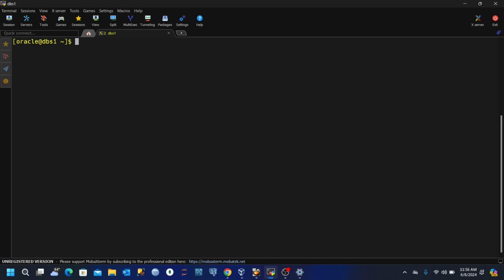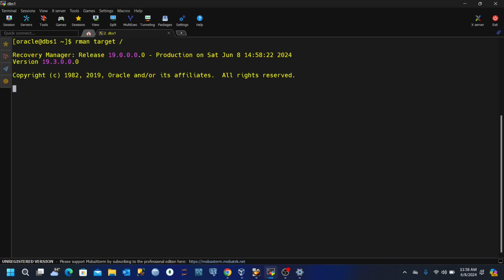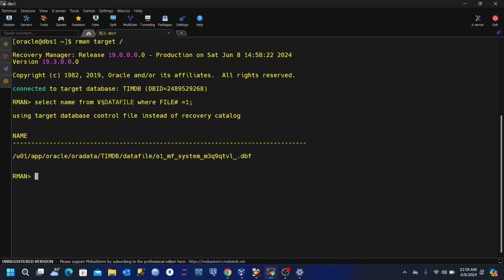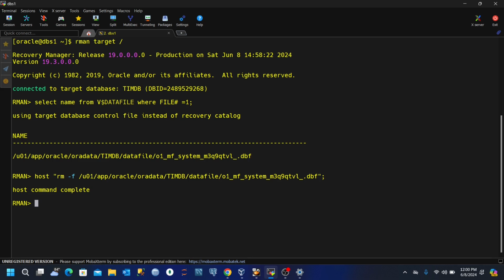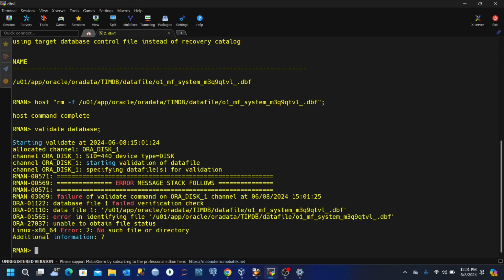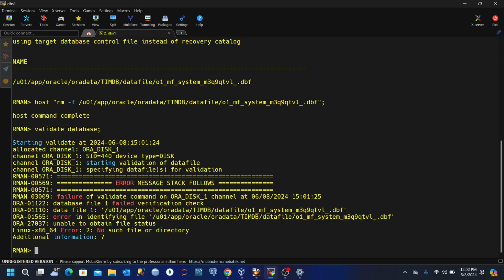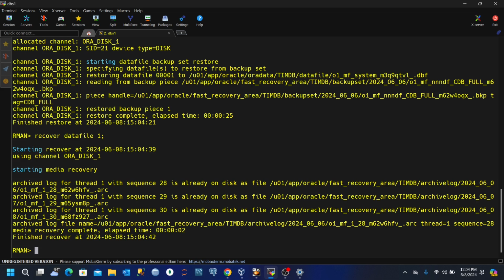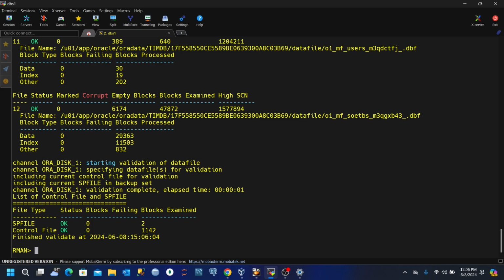RECOVERY FROM LOSS OF SYSTEM DATAFILE IN CDB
One core duty of a DBA is to take backups and perform recovery of a database. In this video I explain how to recover from the loss of a system datafile.